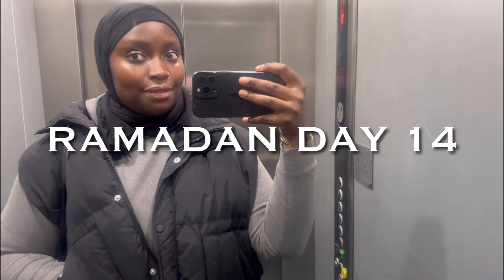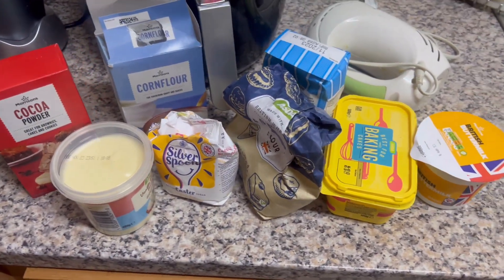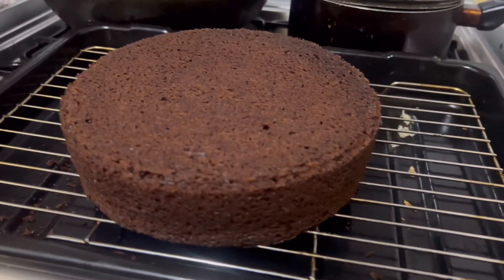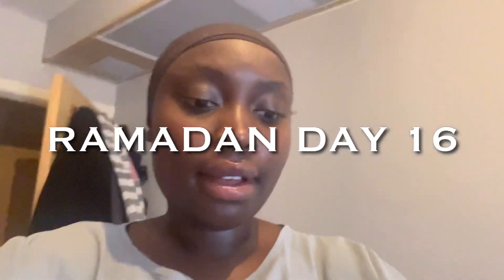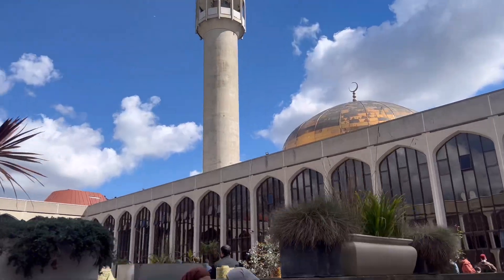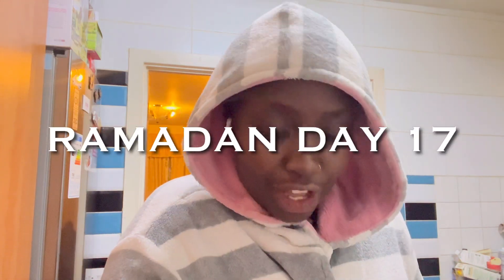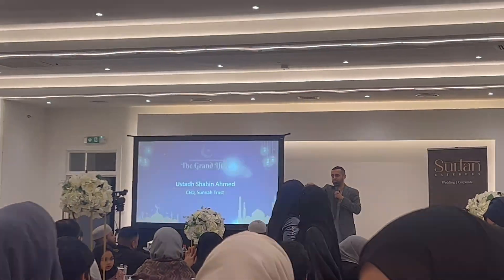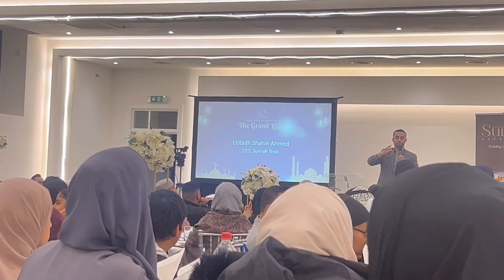RAMADAN DAY 15-19| EVENTS, IFTAR DINNERS, JUMMAH, FOOD, FUN AND MORE| Cocoaimssk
Hello, my lovelies hope you are well. Im back with a video! You already know what it is!

This is my latest video and I hope you do enjoy it and God bless you and stay cute my lovelies xxx

Welcome to ramadan diaries vlog 2023. I hope you enjoy the Ramadan so far alhamdulilah 🤍. We really have embraced fasting prayers and dua’s. I have been baking, going to amazing Islamic events, meeting new people and enjoying the gems that ive learned!

*VIDEO'S YOU NEED TO WATCH*